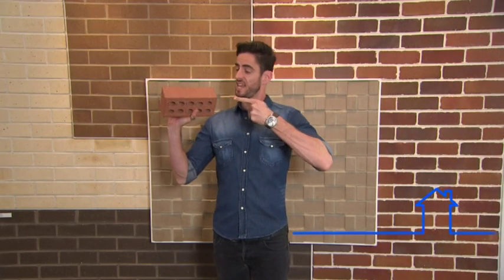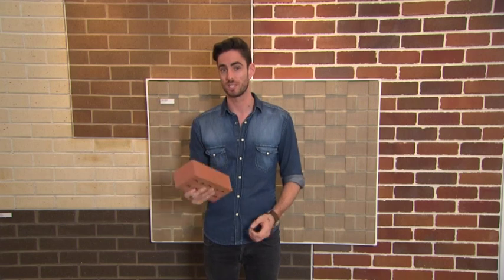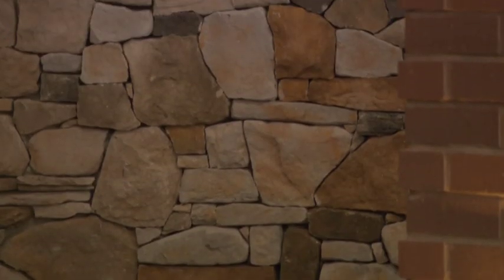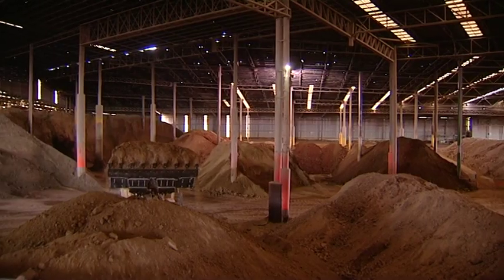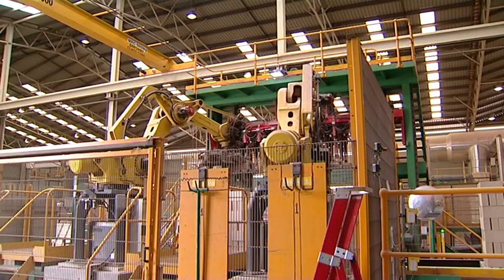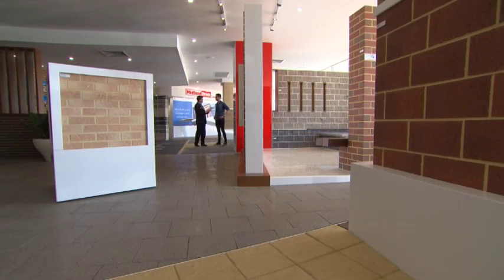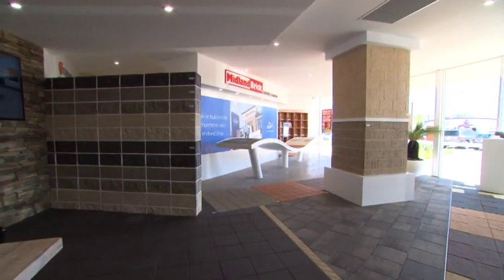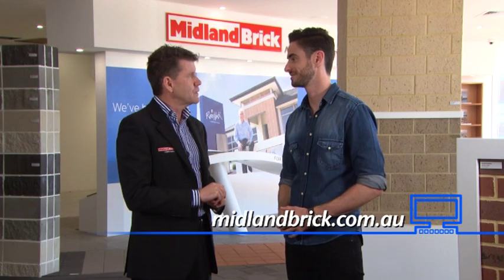Midland Brick - WA's Brickmakers for 70 years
Hans is at the amazing Midland Brick display centre at Home Base to talk with Tom Guthrie about the extensive history that Midland Brick has with the history of Perth and their incredible range of bricks and pavers.